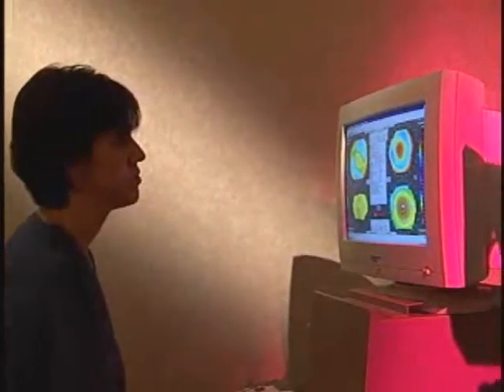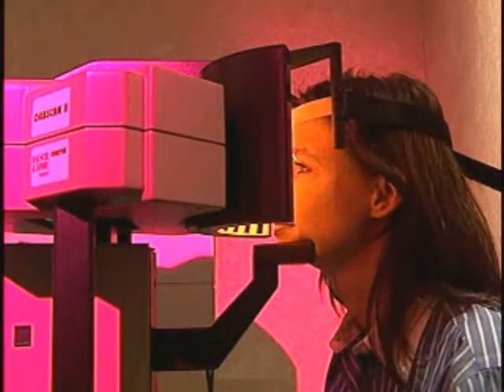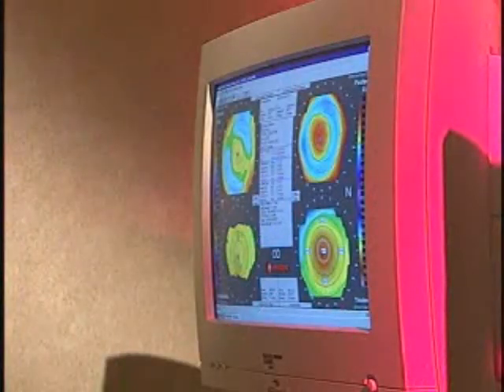Laser Vision Correction - Candidacy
Fourth Segment of Advances & Benefits in Laser Vision Correction - Surface vs. Flap.

For more information about LASIK Vision Correction visit Millennium Laser Eye Centers